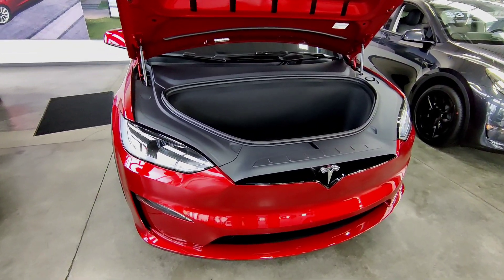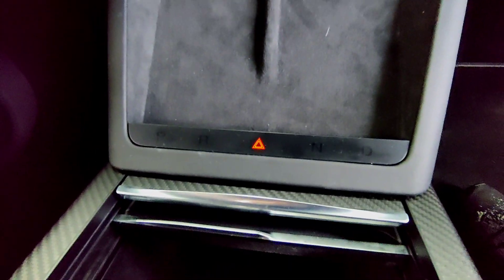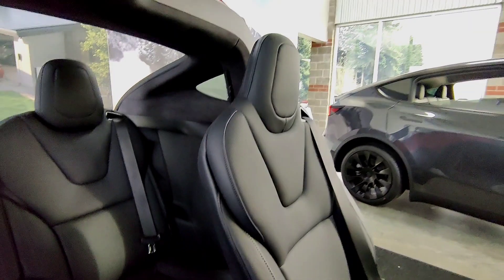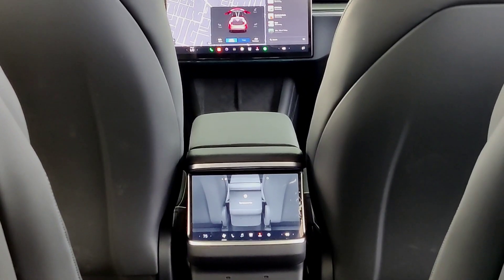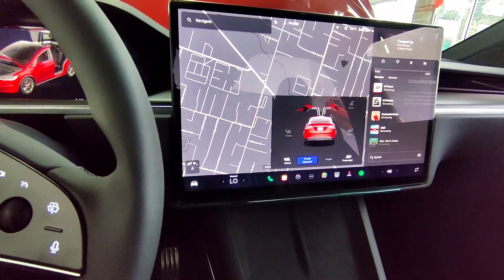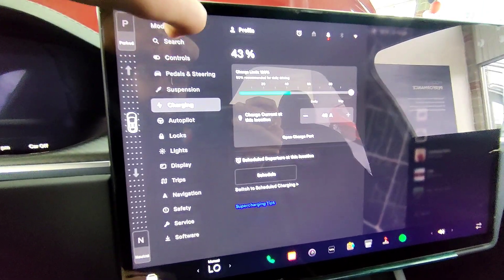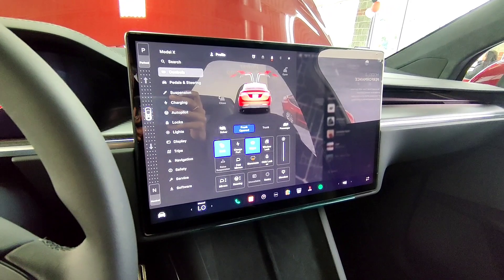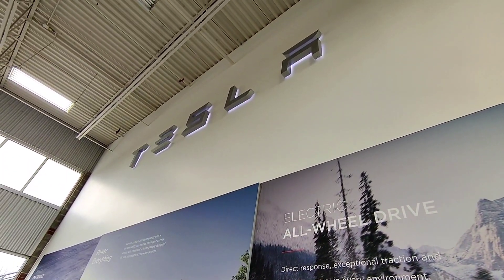2024 Tesla Model X Detailed Review: Performance, Features, Comfort, Price | Is this the Best SUV?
☕ Enjoying the Content? If you find our content helpful, consider supporting us here:

🔥 Exclusive Discounts for Our Viewers! 🔥

📷 FITCAMX OEM-Style Dashcams
✅ Plug & Play | OEM Fit | Wireless Connectivity | Certified International Standards

🔥 Premium Tesla Accessories – Exclusive Discounts for Our Viewers! 🔥 ✅

🚗 BestEvMod 5PCS Center Console Organizer for $39.99 Only

🚗 Hansshow Premium Tesla Accessories – Designed for Model S, 3, X, Y & Cybertruck
💥 Save 20% with Code: ViRATIAN – No hidden fees, taxes included

🚗 EVBASE – Premium EV accessories built for performance and design
💥 Save 20% with Code: Viratian20

🚗 Jowua Premium Tesla Accessories – Designed for Model S, 3, X, Y & Cybertruck
💥 Save 5% with Code: APTESLA – No hidden fees, taxes included

The Tesla Model X is a Dual Motor all-wheel drive platform that has the longest range and now delivers insane power and acceleration

3.8s – 0-60 mph
335 Miles (Range)
670 hp – Peak Power

The Model X Plaid is a Tri-Motor All-Wheel Drive with torque vectoring that features three independent motors, each with a carbon-sleeved tutor that maintains 1000+ horsepower all the way to top speed

2.5 s – 0-60 mph

326 Miles – Range
1020 hp = Peak Power